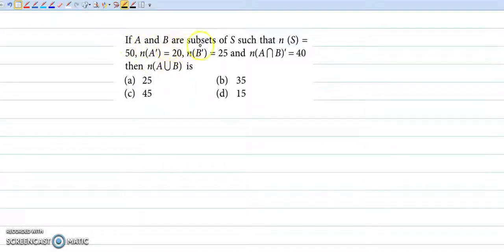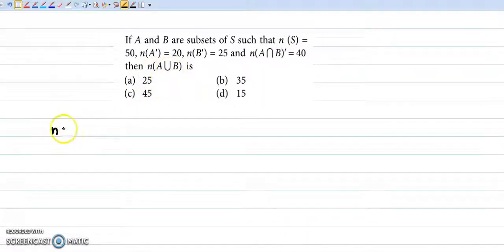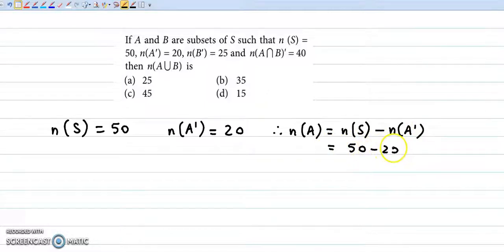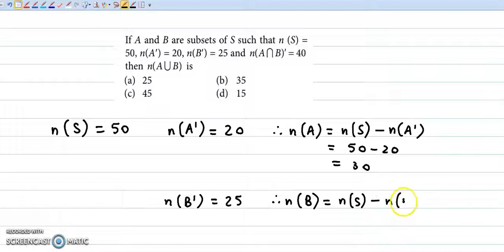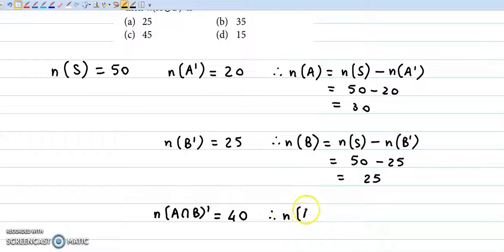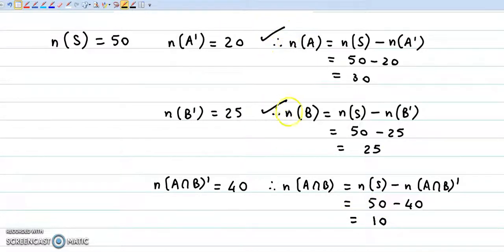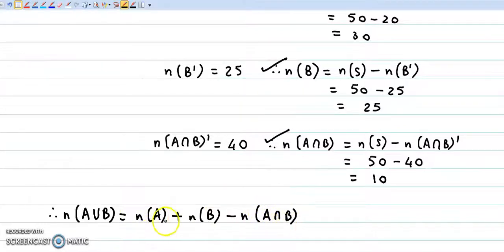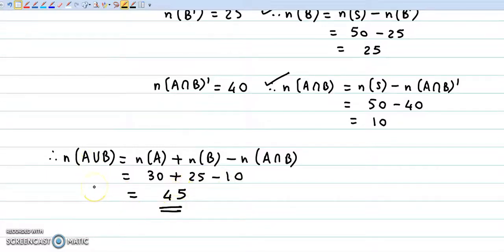A and B are subsets of S such that n (S) =50, n(A’) = 20, n(B’) = 25 and n(A ∩ B)’ =40 then n(AUB)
If A and B are subsets of S such that n (S) =
50, n(A’) = 20, n(B’) = 25 and n(A ∩ B)’ =40
then n(AUB) is